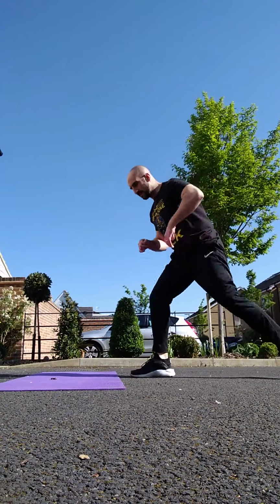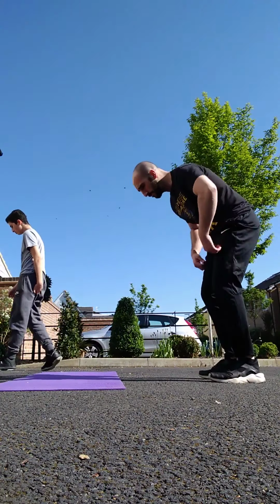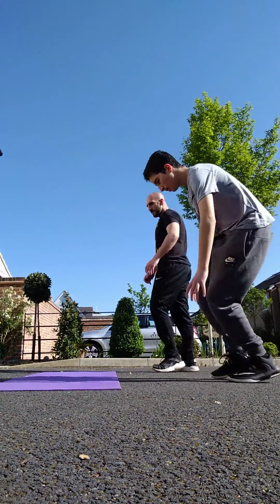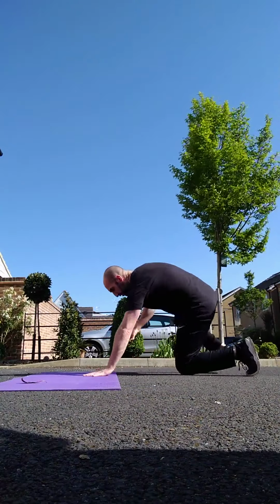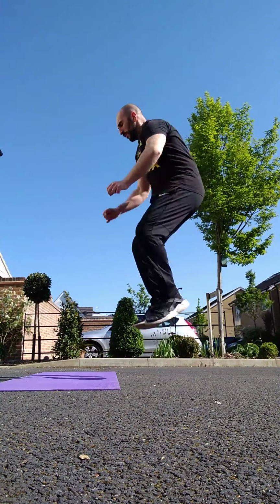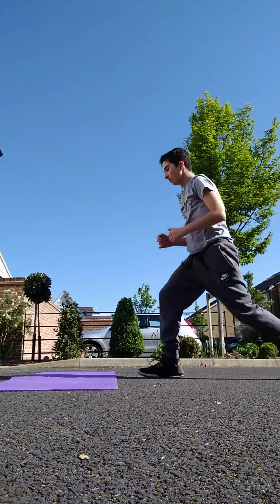6 - 8 min circuit to rocky training music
Start with:
Burpees
Lunge jumps
tuck jumps
Burpee  - lunge jumps
burpee - tuck jumps
plank - press ups
lateral press ups
ice skaters
burpee - lunge jump- tuck jump